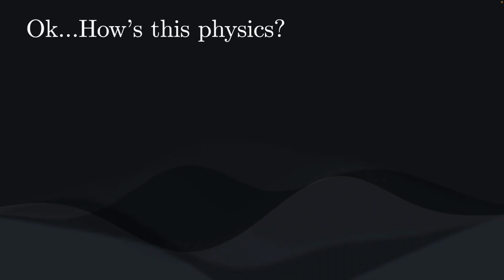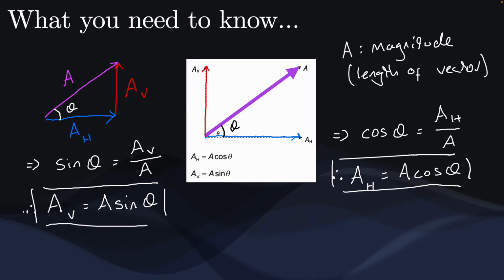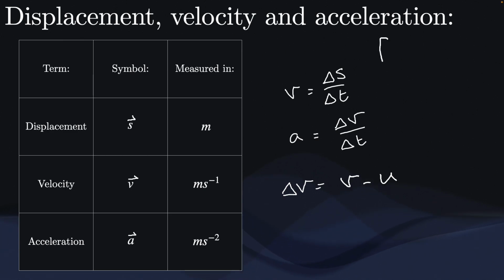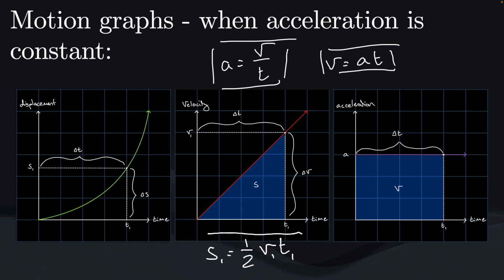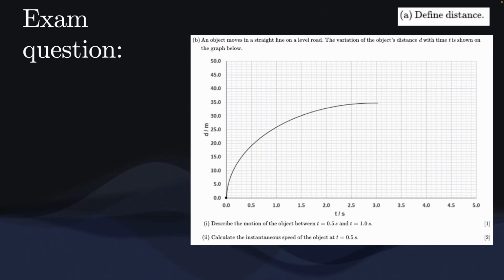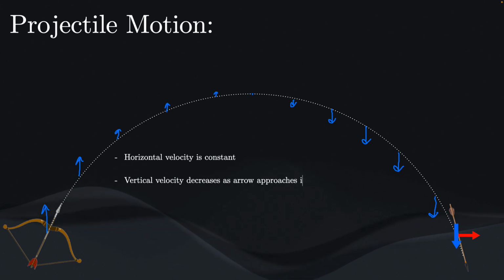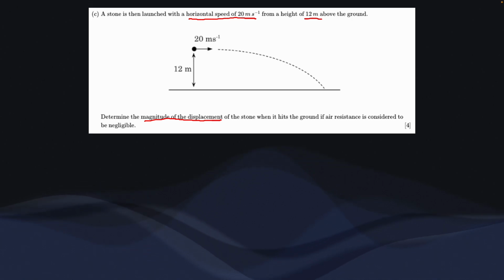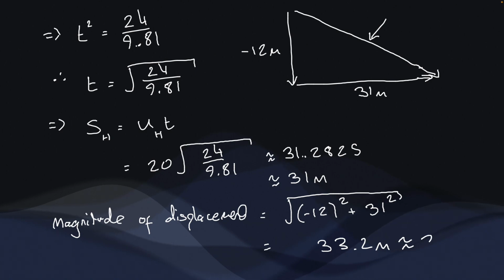IB Physics (HL/SL): A.1 Vectors and Kinematics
This video covers everything you need to know regarding Vectors and Kinematics in the IB Physics course (SL + HL), using visual animations, past exam questions and detailed explanations!

Note: This is specifically for the new 2025 syllabus, but is also relevant to students taking their exams in N24.

Timestamps:
00:00:00 Introduction
00:02:19 Introduction to vectors
00:06:31 Vectors in IB Physics
00:13:47 Vector exam question
00:15:44 Displacement, velocity and acceleration
00:23:01 Motion-time graphs
00:31:17 Motion-time graph exam question
00:33:12 SUVAT equations
00:38:04 Kinematics exam question
00:43:52 Projectile motion
00:51:30 Projectile motion exam question

Credit to @revisionvillage for the practice exam questions; check out their videos for more IB content. Also, credit to @siriusrevision for inspiring me to make this channel; if you are finding it hard to follow my videos, check out his channel because he makes similar content, with short, simple and amazing explanations.